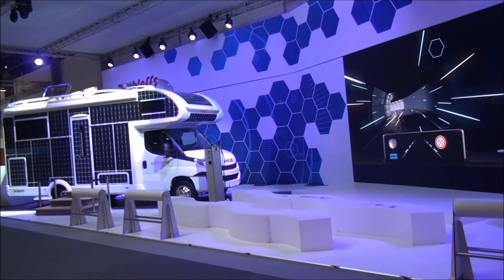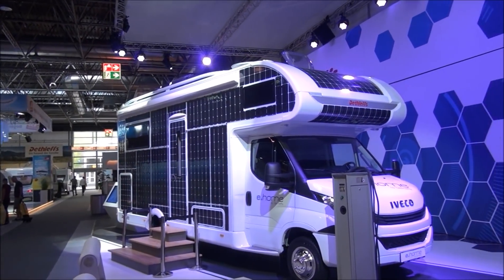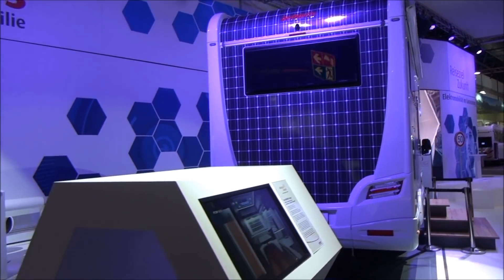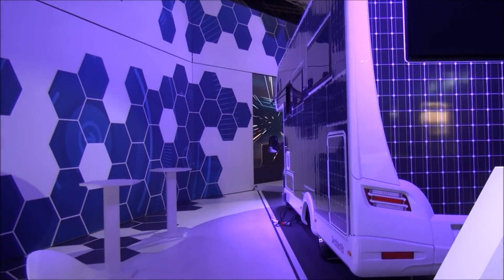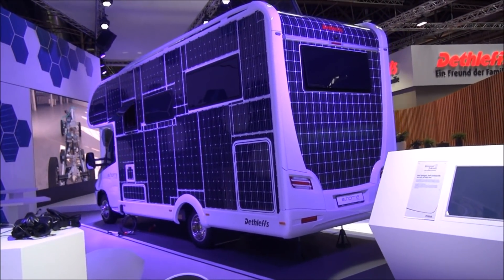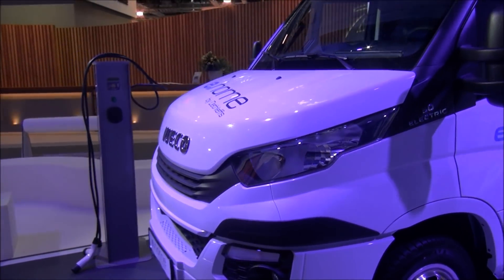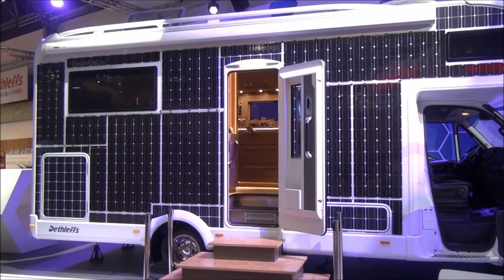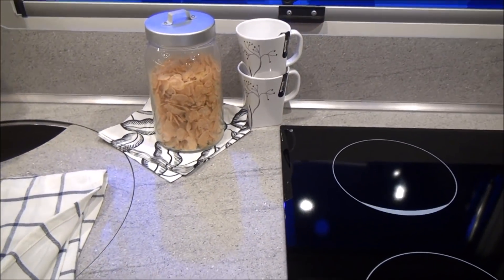RV covered with solar panels : Dethleffs e.home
First of all, the Dethleffs e.home is not powered by solar energy - contrary to very many accounts in the press.  Having got that out the way, here is a bit more about it!

Very few industries are currently faced with a scale of change as significant as that of the automotive industry. Developing alternatives to the combustion engine is a considerable task, essential to ensuring sustainable mobility. The Erwin Hymer Group has long conducted research in the area of alternative vehicular technology. At the 2017 Caravan Salon, with their brand Dethleffs, they presented their e.home case study, a motorhome in which all the equipment was powered by the sun.

The market for electromobility is constantly growing. According to experts’ estimates, the share of electrically-powered vehicles worldwide will increase to around 30 to 40 percent by the year 2030. As a modern and sustainable drive technology, electromobility reduces dependence on fossil fuels, while simultaneously harnessing great potential in regard to climate protection and entry into new markets. The worldwide number of electric cars rose by around 73 percent to 1.3 million vehicles in the year 2016. By 2020, according to government plans, there should be one million electric vehicles on German roads alone.

A motorhome that produces electricity

The conceptual study e.home is a solely electrically-powered mobile home based on an Iveco Daily Electric chassis. Three sodium-nickel chloride batteries with an output of 3x76Ah at 400 volt integrated in the chassis allow an initial range of 180 kilometres. The whole living area draws electricity through the vehicle’s batteries. There is no longer a gas supply; rather, all cooking and heating is carried out exclusively with electricity. A further particularity: the vehicle simultaneously collects and stores energy. A photo-voltaic foil with a thin layer of solar cells was built extensively onto the vehicle. With a total area of 31 square metres, it produces additional electricity with an output of 3,000 watts.

Alongside the electric drive, the e.home study shows numerous innovative details, such as electric black-out windows. An electric, dimmable sheet between the isolation panes of the window would  ensure privacy and protect from glare and heat. Further functions include a driver assistance pack and a cross-component bus system with voice control.

Requirement for mobility in the future

“The focus of our development is currently on areas such as battery capacity, vehicle weight and construction, as we want to increase the range of our vehicles quickly. Our electric vehicle will be ready for the market when it can travel 500 kilometres without having to be charged from time to time”, says Jan de Haas, board member of the Erwin Hymer Group.

The development of the charging infrastructure is also occurring with increasing speed. The number of charging stations in Germany should be extended from 7,500 stations today to 20,000 units by 2020, with assistance from government incentive programmes. The long-term goal of the European Union is extensive coverage with at least 750,000 charging stations, of which 150,000 would be in Germany. The charging speed is also a development in progress. Currently, quick charging stations already charge to a completely full battery in two hours. Charging to 80 per cent only takes 20 minutes.

Innovative design approach for lightweight construction

In order to reach the largest range possible with electric vehicles, the weight of the vehicle is a deciding factor along with the battery performance. An important research area of the Erwin Hymer Group is therefore lightweight construction. The new construction approach ICON (Intelligent Construction) was first used in relation to the caravan “Coco” from the brand Dethleffs, which only weighs 638 kilogrammes. Through the combination of bionic design and computerised structure optimisation, as well as the implementation of multifunctional building groups and intelligent materials, the weight can not only be decreased significantly, but stability can also be increased.